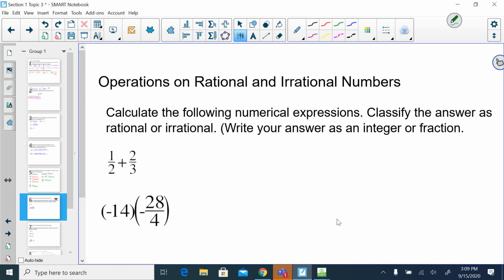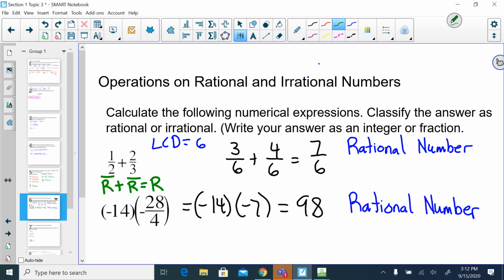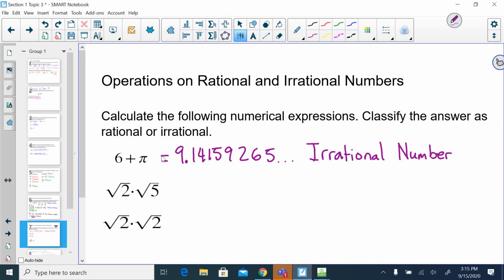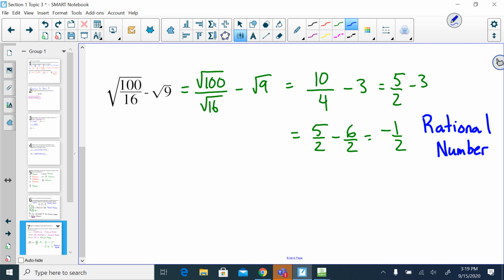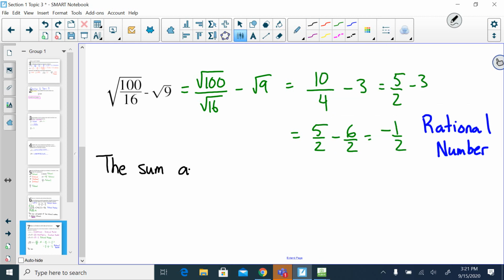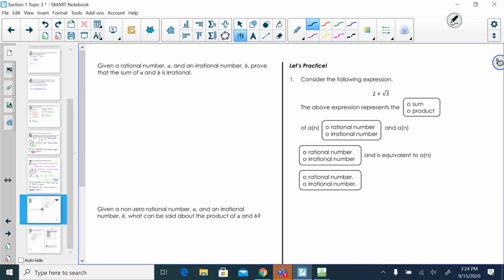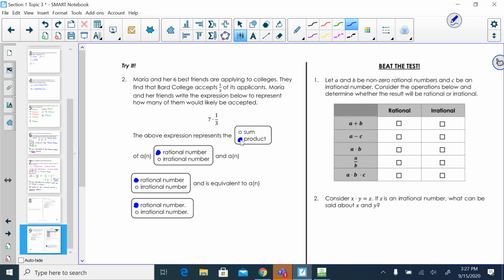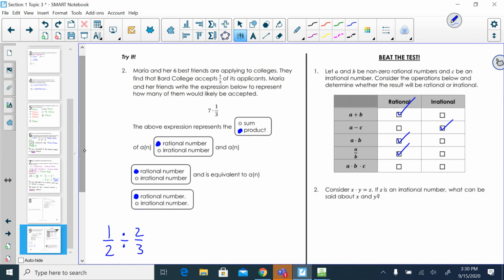Operations on Rational and Irrational Numbers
In this video we are performing operations on Rational and Irrational Numbers